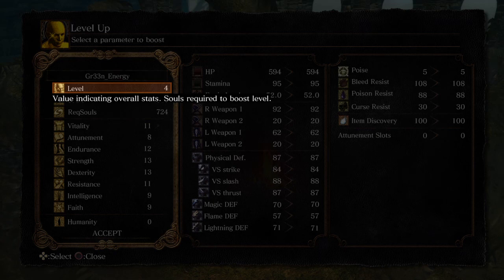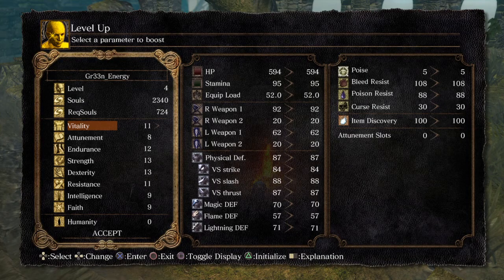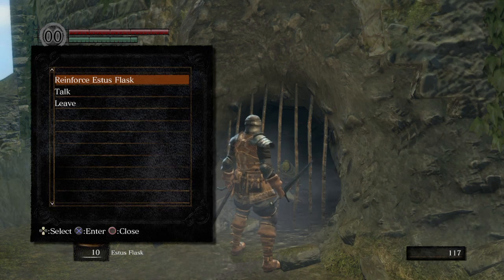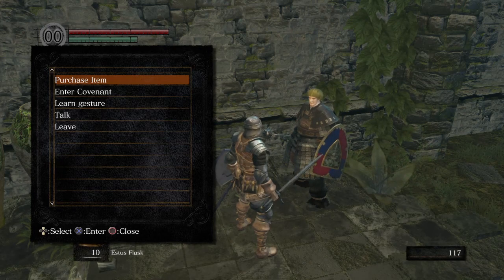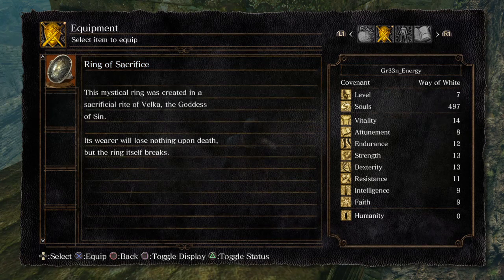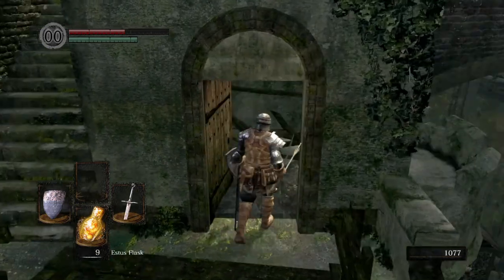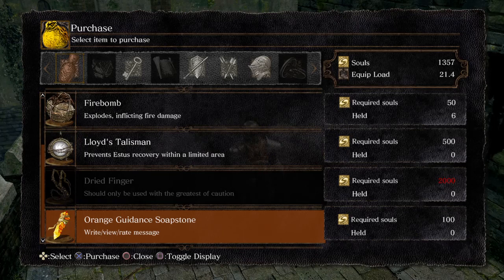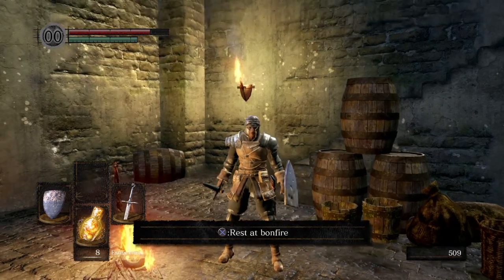DARK SOULS™ REMASTERED Let's Play: Part 2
We continue our adventure in DARK SOULS™  REMASTERED from the Firelink Shrine where we left off!!!  My platforming skills are majestic :D